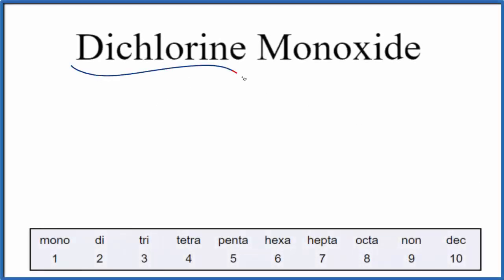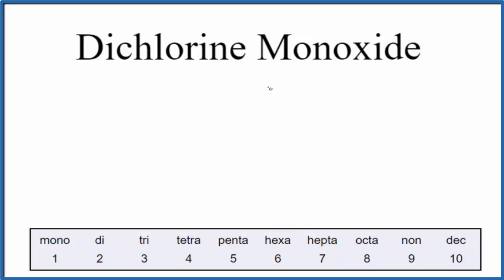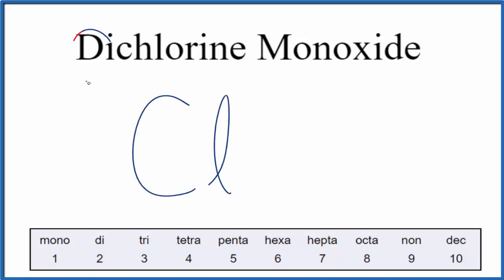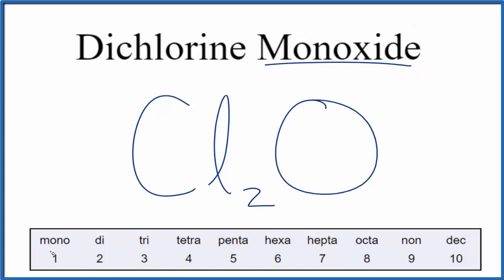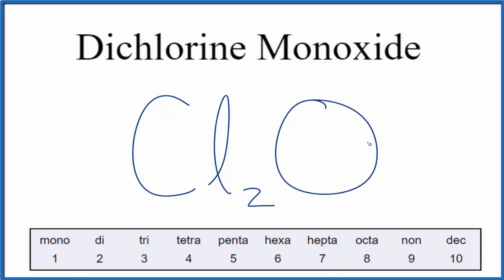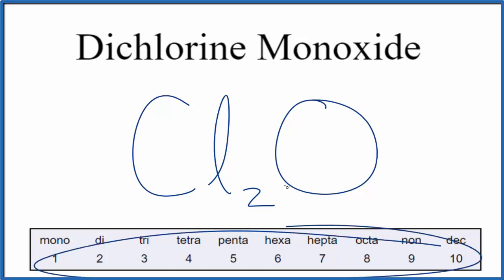How to Write the Formula for Dichlorine Monoxide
In this video we'll write the correct formula for Dichlorine Monoxide (Cl2O). To write the formula for Dichlorine Monoxide we’ll use the Periodic Table and follow some simple rules.

Prefixes
mono- 1
di- 2
tri- 3
tetra- 4
penta- 5
hexa- 6
hepta- 7
octa- 8
nona- 9
deca- 10

For a complete tutorial on naming and formula writing for compounds, like Dichlorine Monoxide and more, visit: